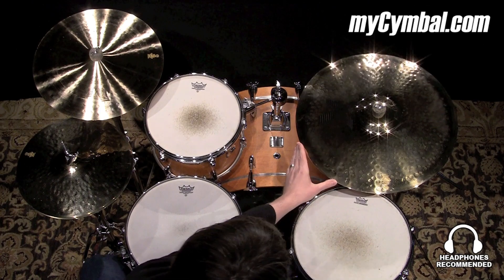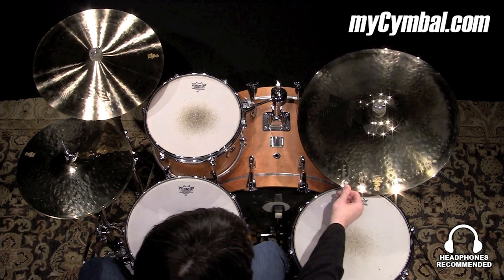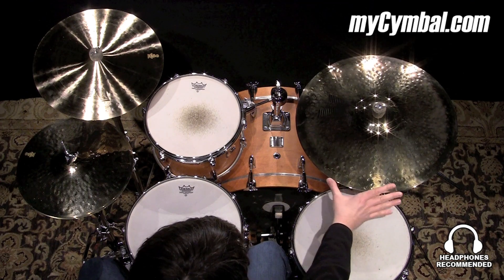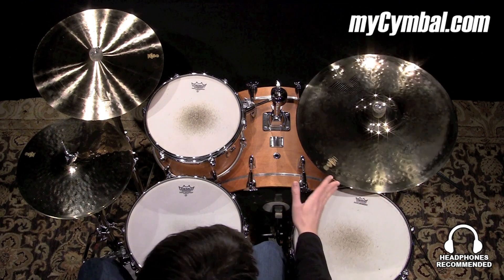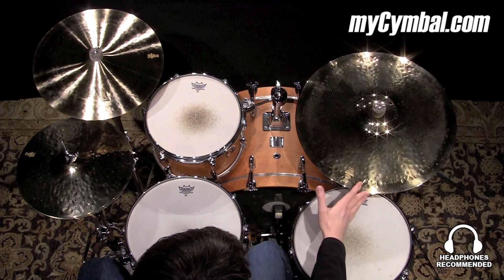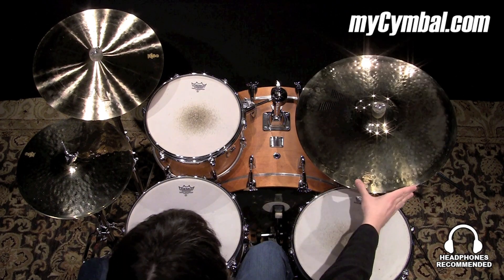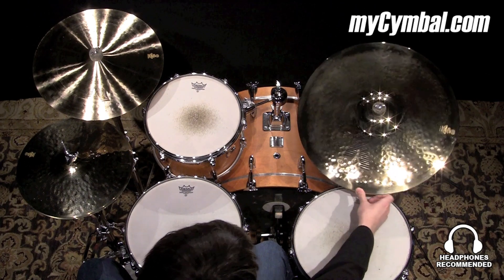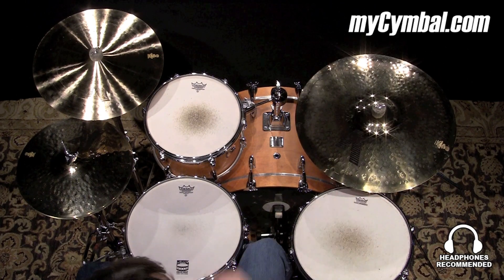Zildjian 20" K Custom Session Ride Cymbal (K0997-1031214GG)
*SOLD* Zildjian 20" K Custom Session Ride Cymbal.

Other gear used in this video:
• Cymbals (From drummer's L to R): Zildjian 14" K Custom Session Hi Hat Cymbals, Zildjian 16" K Custom Session Crash Cymbal